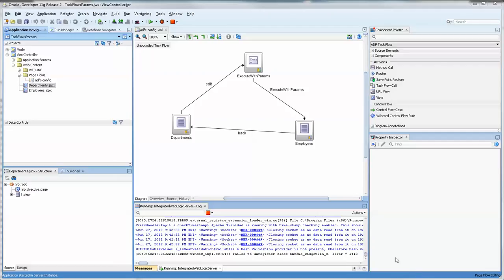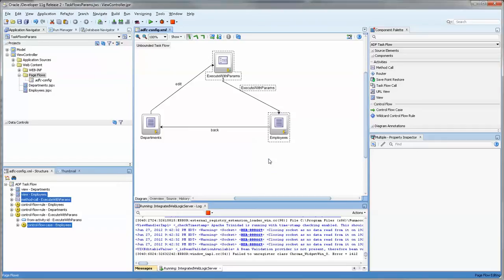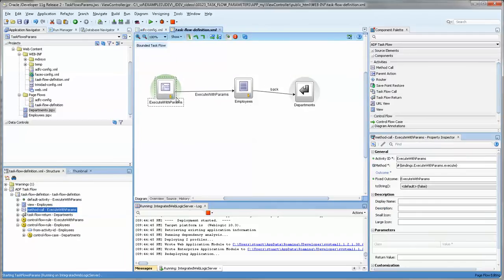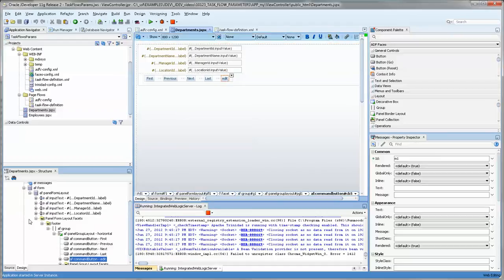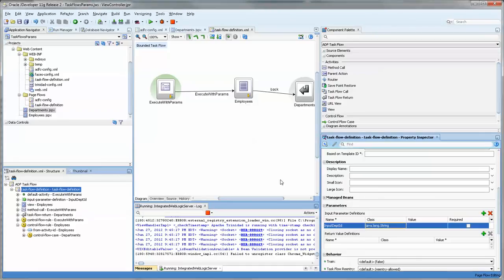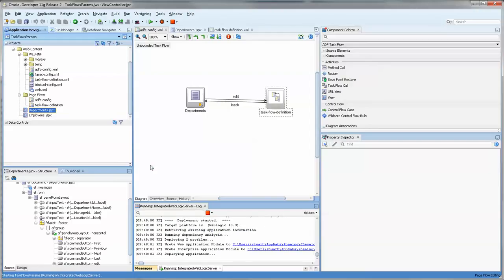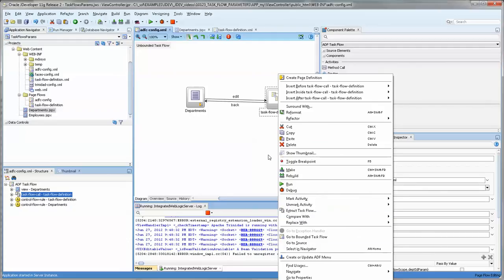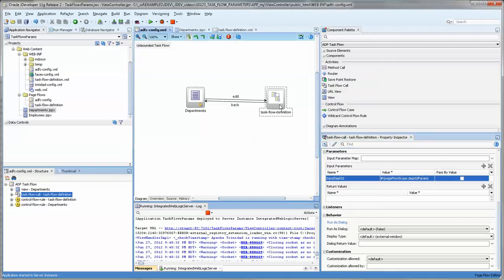017c Jdeveloper ExecuteWithParameters Part 3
In this video, we work off the application in we start with the application completed in part 2.  First we extract a section of the task flow into a second task flow.  Then we add parameters to the that second task flow, and send the data (departmentID) to that form, so we can view all the employees in that department.